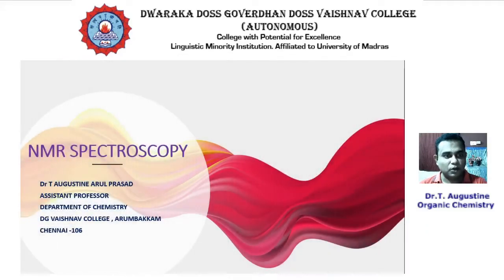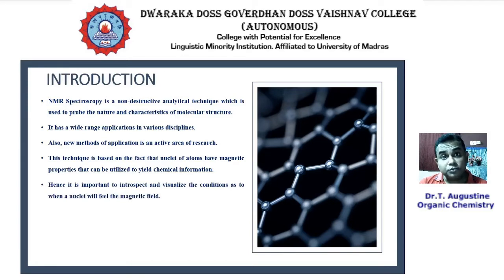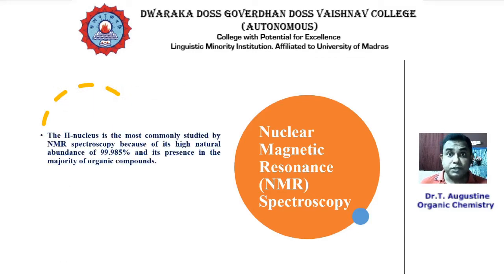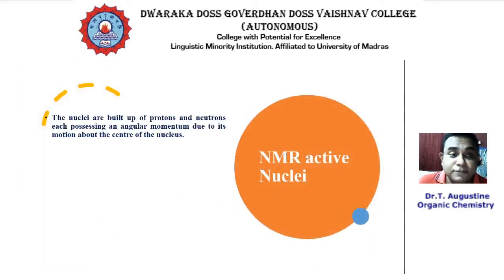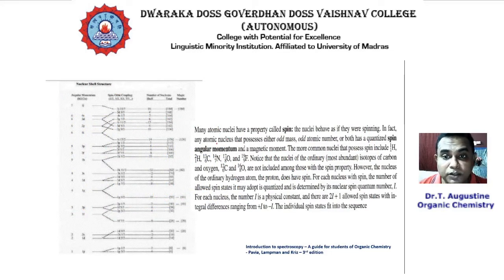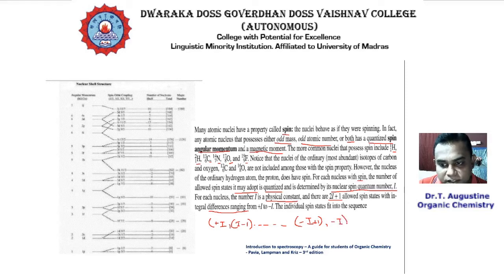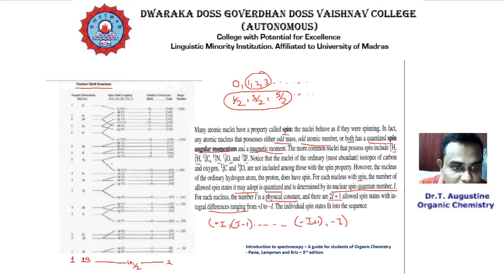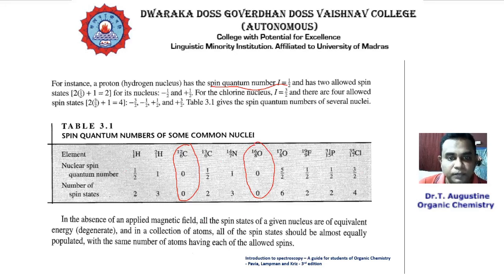NMR spectroscopy - Basic Principles 1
This video deals with the basic principles of NMR spectroscopy